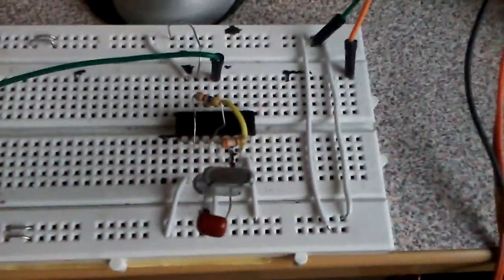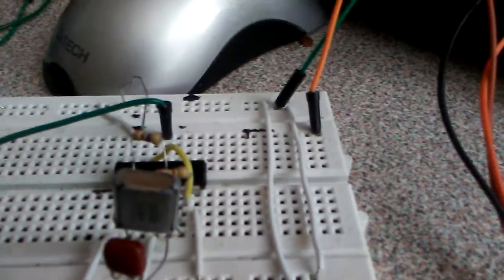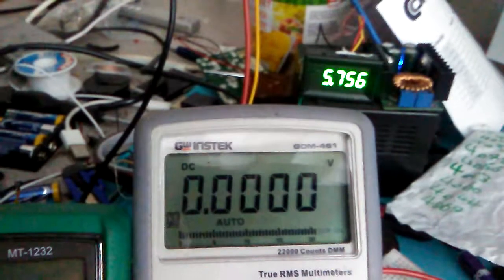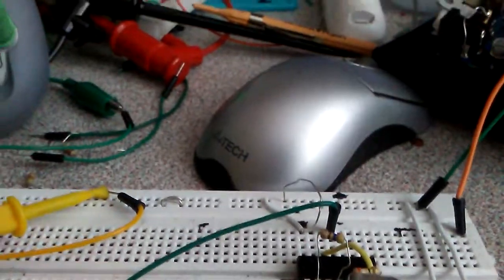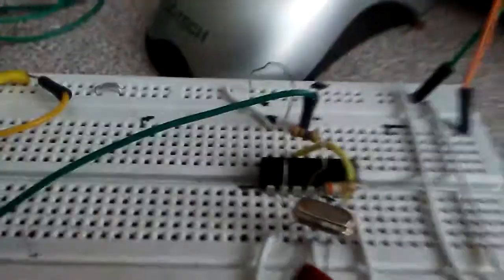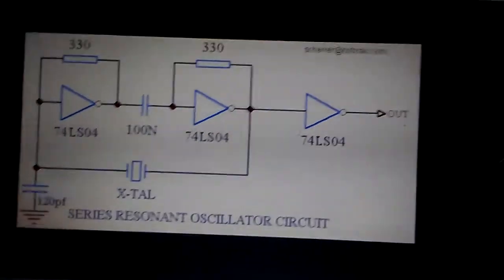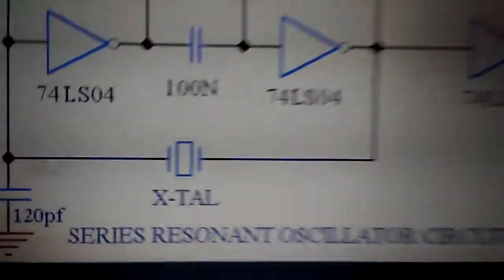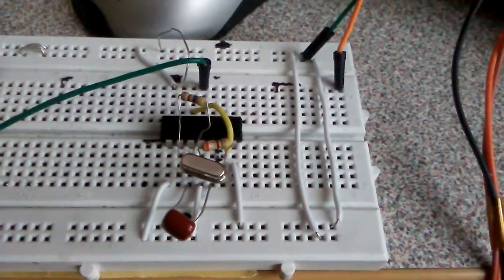74LS00 10khz to 70Mhz Frequency oscillator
by this circuit you are able to make all crystal oscillators, functional and check the output frequency over all multimeters and counters